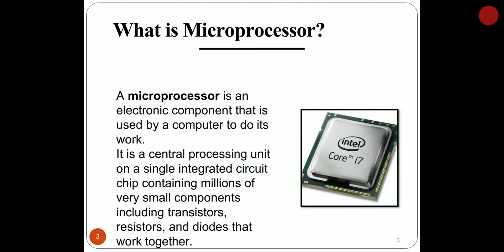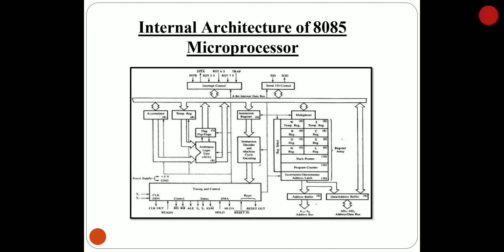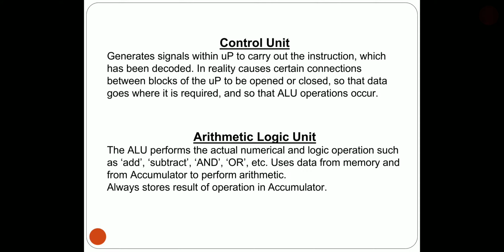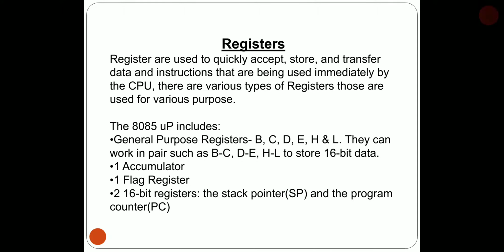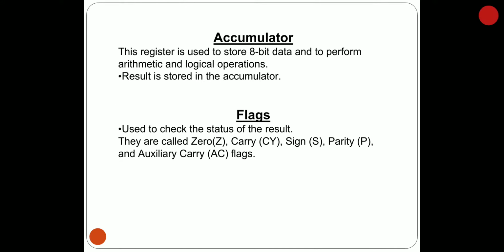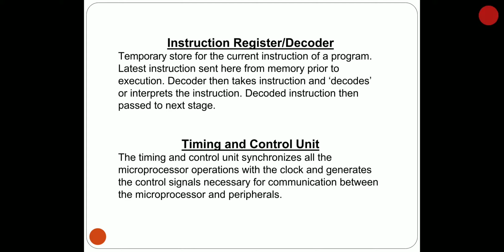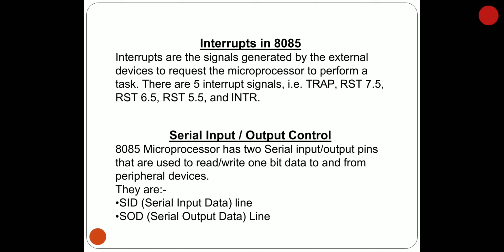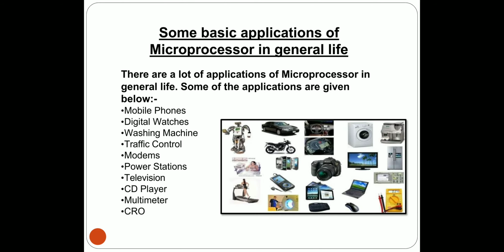June 15, 2020